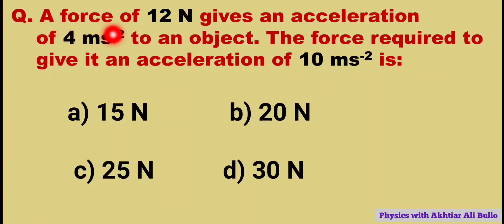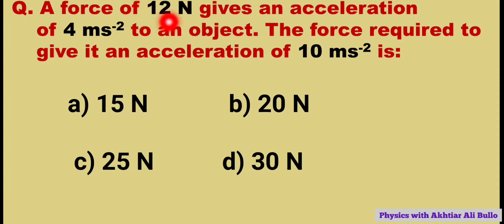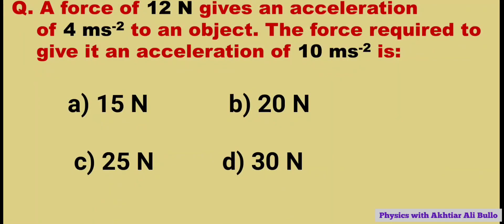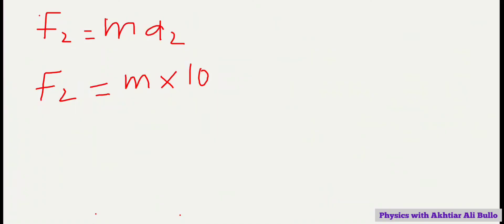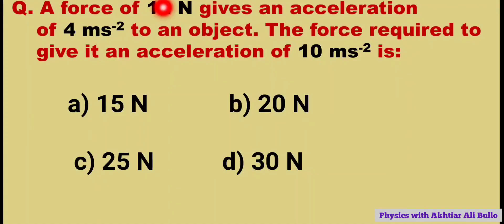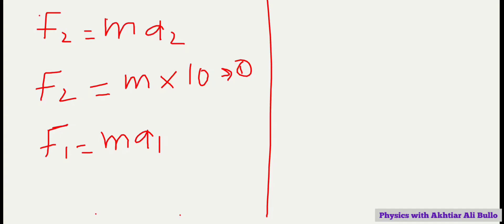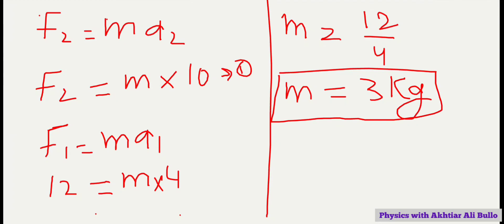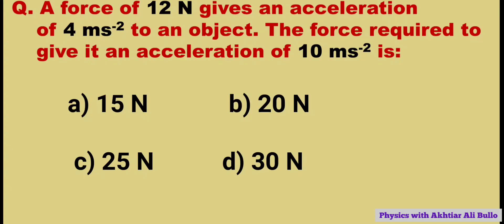A force of 12 N gives an acceleration of 4 ms-2 to an object.The force required to give it an accel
A force of 12 N gives an acceleration of 4 ms-2 to an object. The force required to give it an acceleration of 10 ms-2 is: